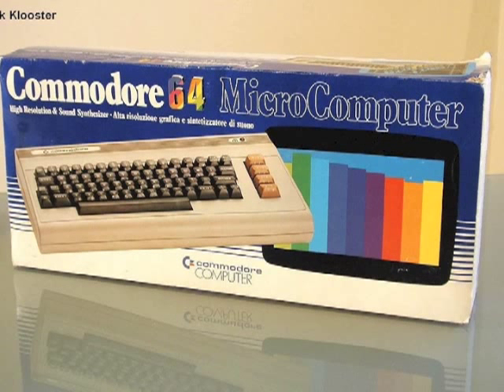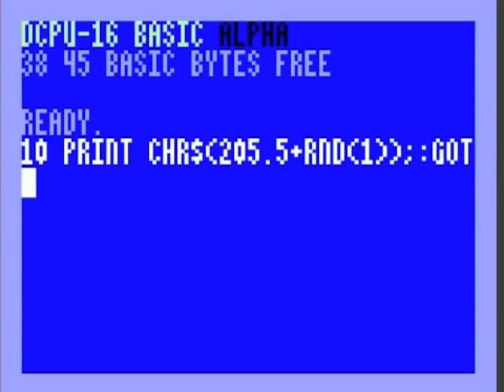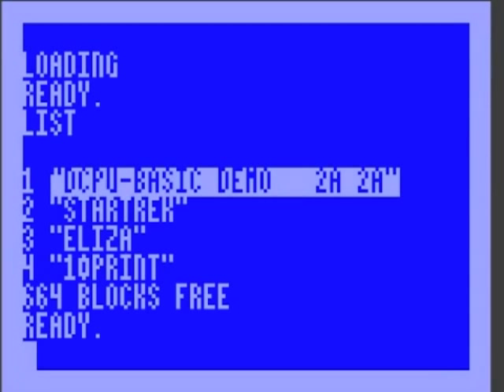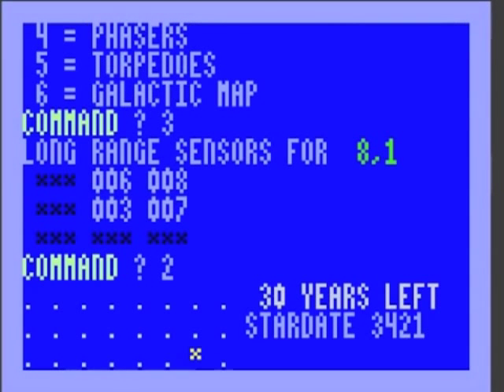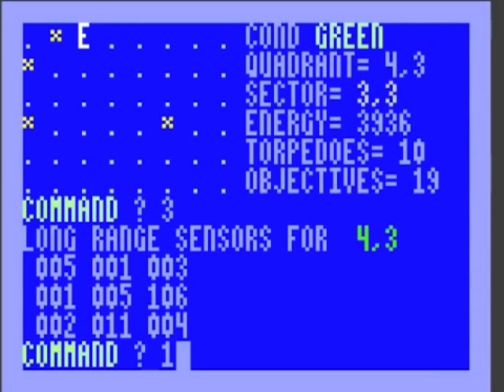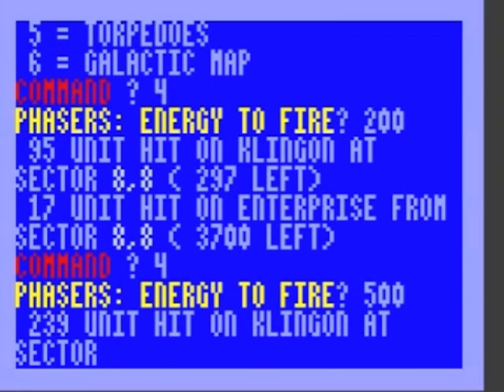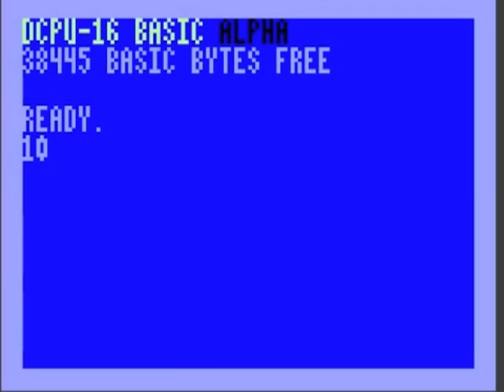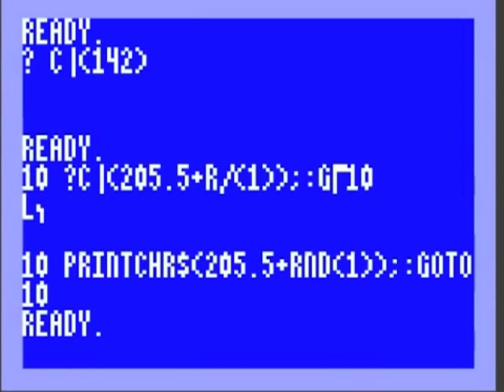DCPU-16 BASIC demo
Here's a demo of an early alpha build of a BASIC interpreter for the DCPU-16.

It's largely based on C64 BASIC.  There are bugs, but enough things work that I could play the 1970s Star Trek game with just a few modifications.

For more information on the random graphics program I demonstrated, go to 10print.org and download the book.